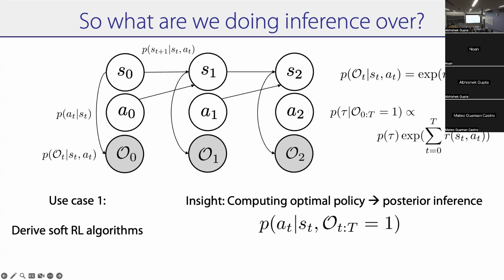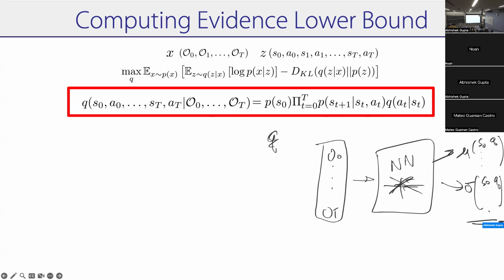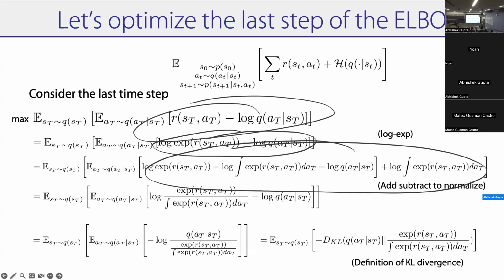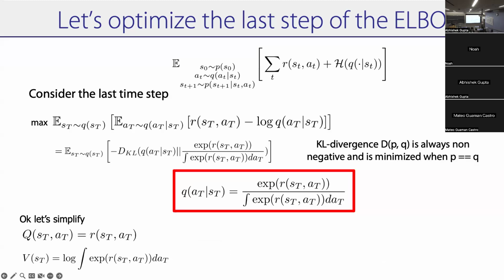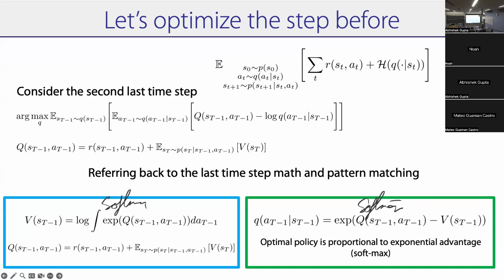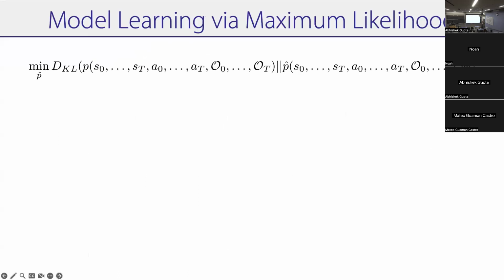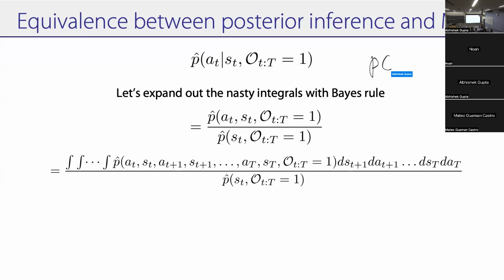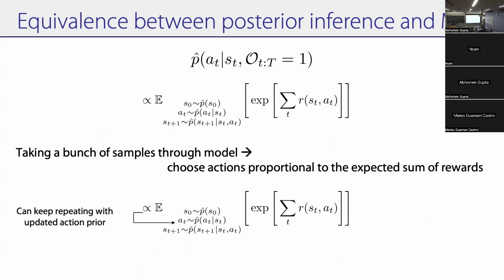Lecture 14 - Control as Inference wrap up - CSE 542 Sp 24